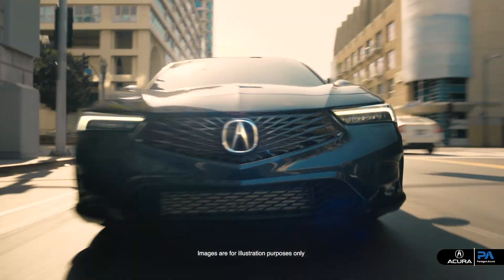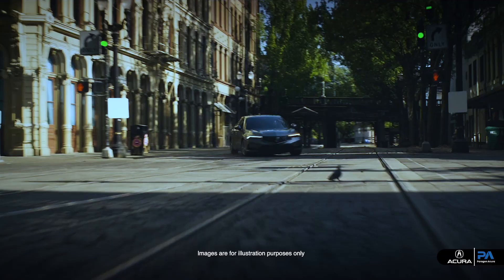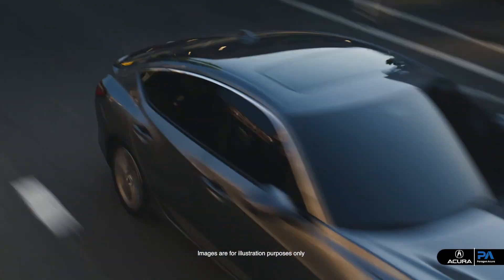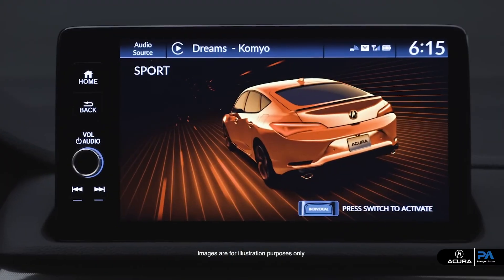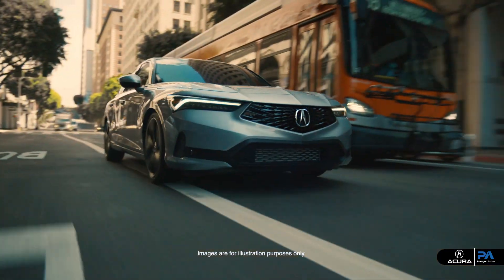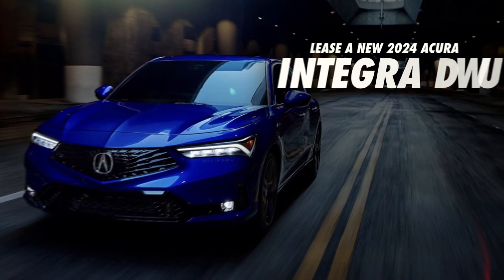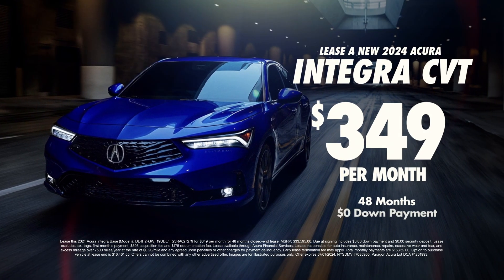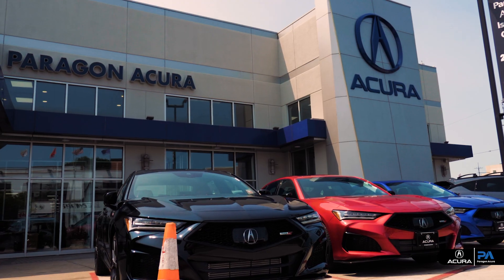Paragon Acura | 2024 Integra CVT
🔥 Get ready to be blown away by the sheer brilliance of the 2024 Acura Integra CVT, now available at Paragon Acura! 🚗💨

🌟 Embark on a journey into the future of driving, where each moment behind the wheel is a seamless blend of sophistication and supremacy. Don't miss out – come uncover the irresistible charm of the Integra today!

Visit ParagonAcura.com for more information.